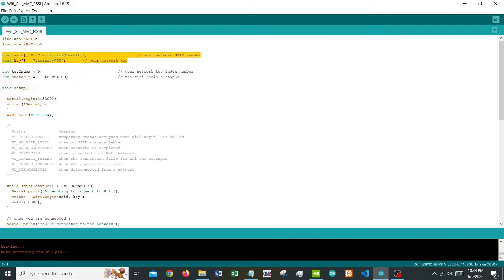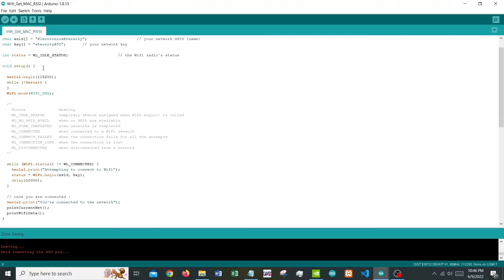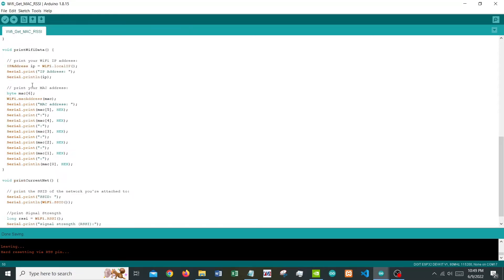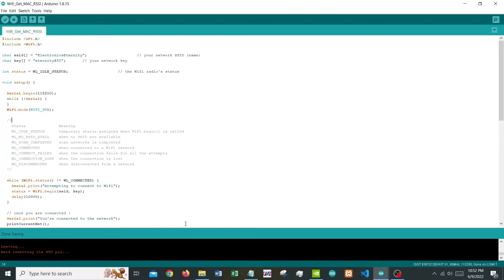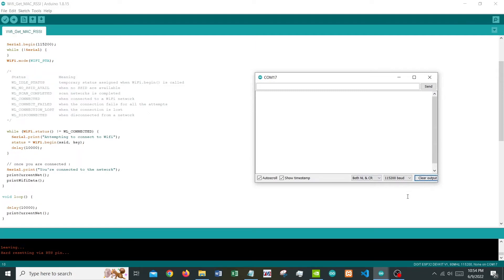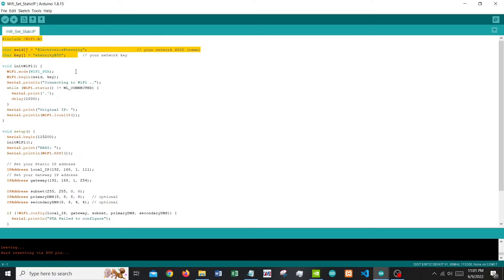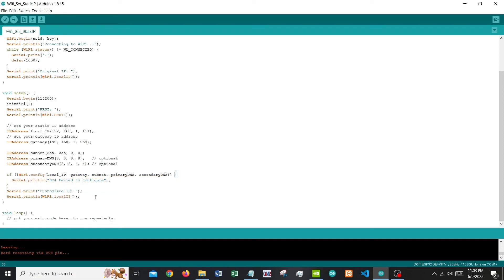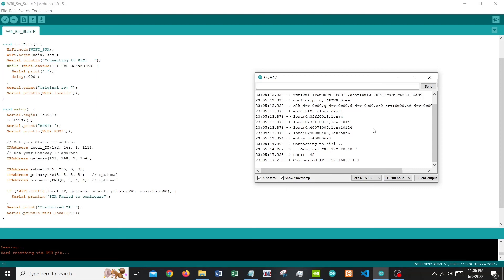NodeMCU ESP32 Part 1 : ESP Basics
In this tutorial, we will be looking at NodeMCU ESP32 basics. We will learn on how to connect to wifi, getting MAC, RSSI and also setting Static IP.